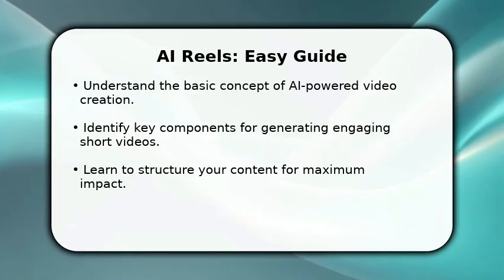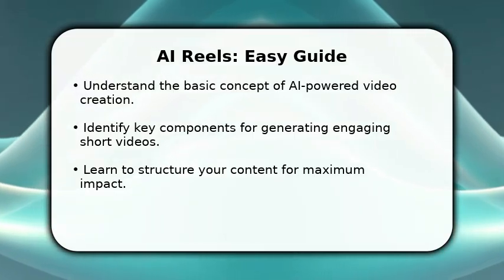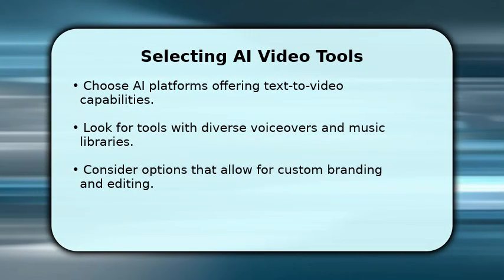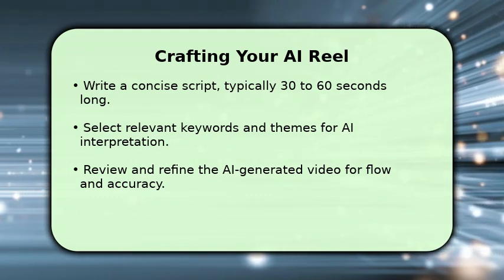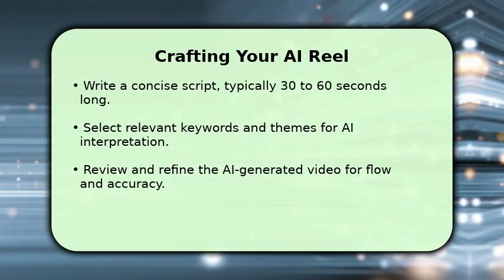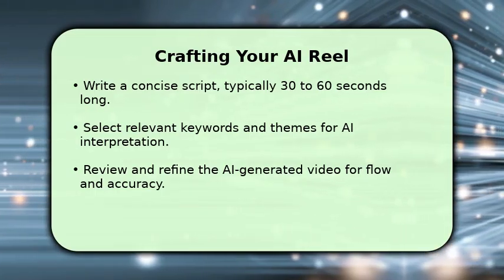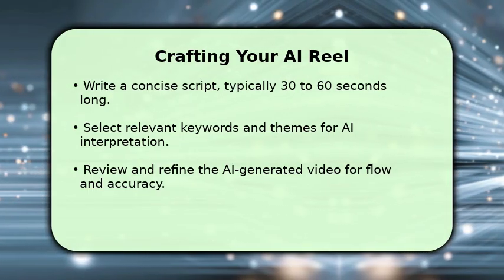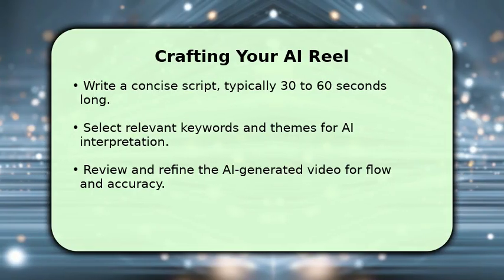How To Make AI Generated Reels - Easy Guide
In this video, we'll show you how to create stunning AI-generated reels using the latest technology. From setting up your equipment to editing and finalizing your content, we'll cover everything you need to know to get started. Whether you're a beginner or an experienced creator, this easy guide will walk you through the process step by step.